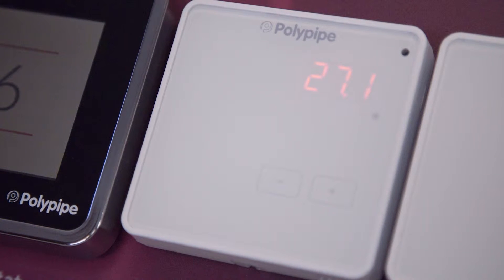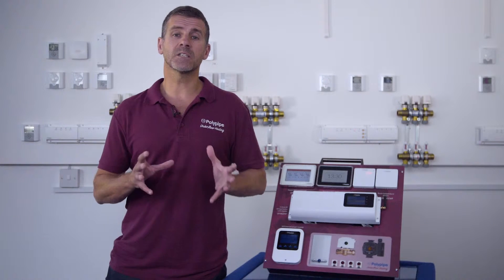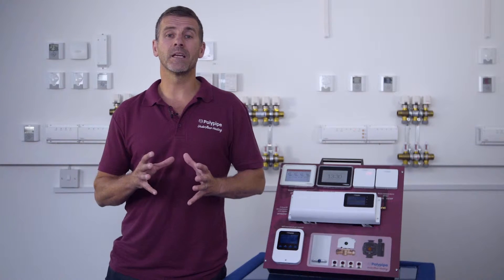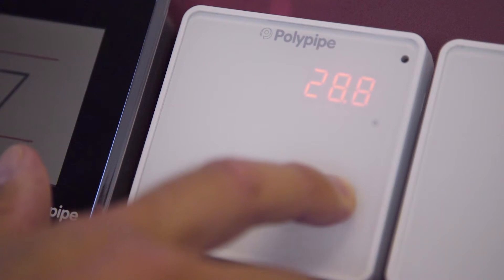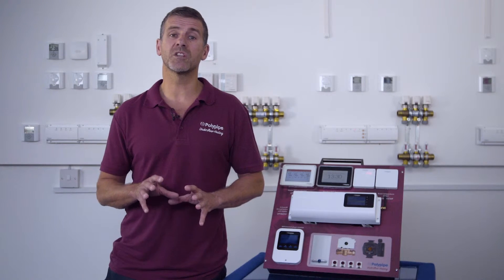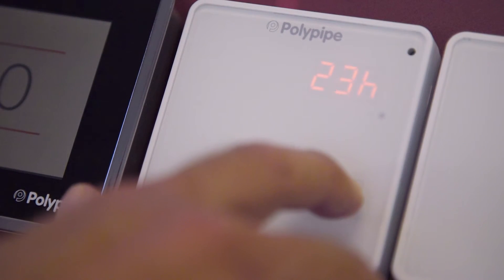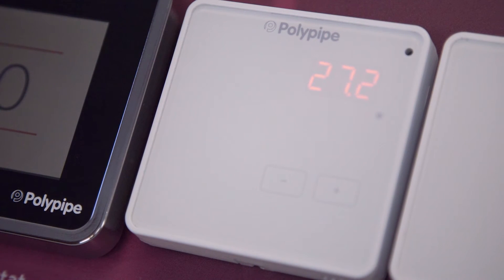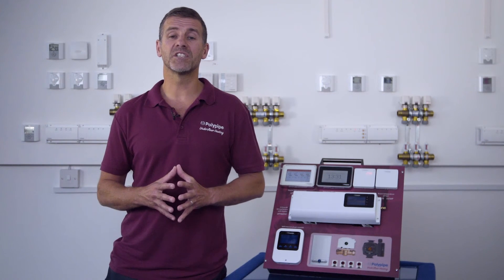Boost Temperature with a Room Temperature Sensor | Polypipe Underfloor Heating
Boost Temperature with a Room Temperature Sensor